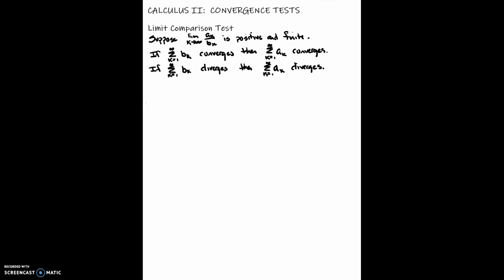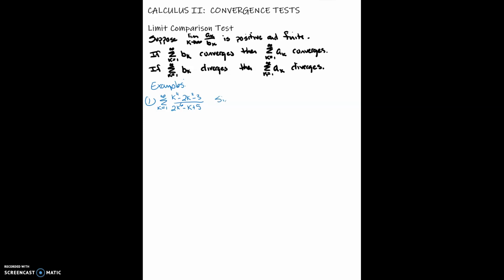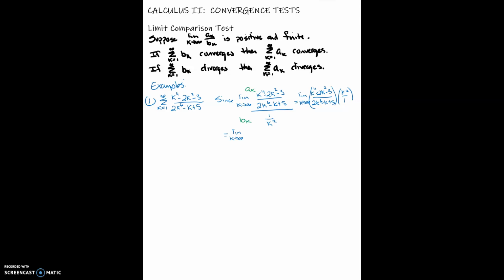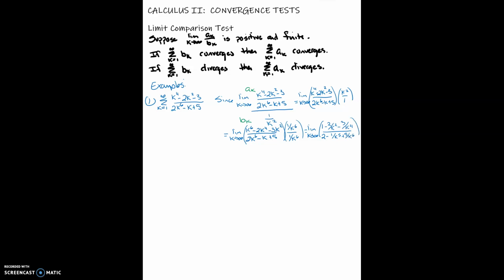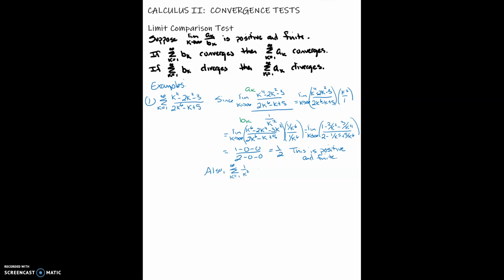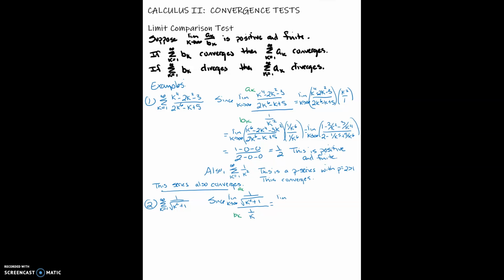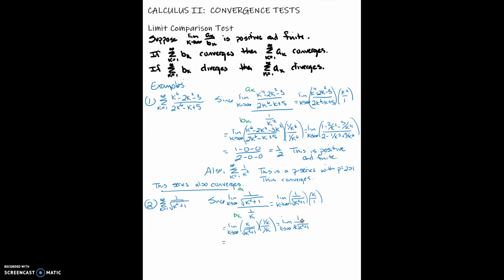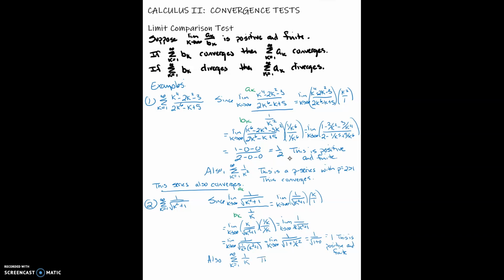Calculus II Convergence Tests: Limit Comparison Test